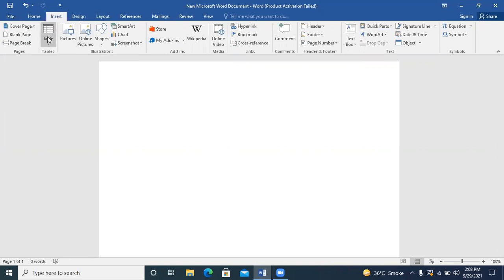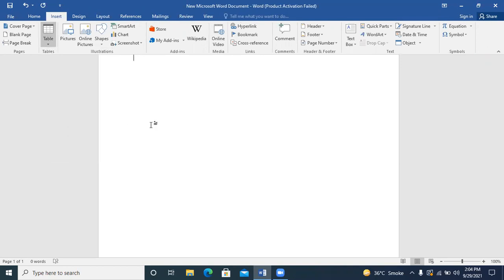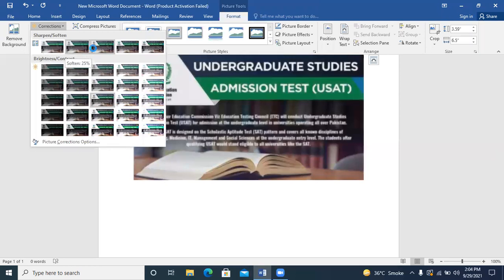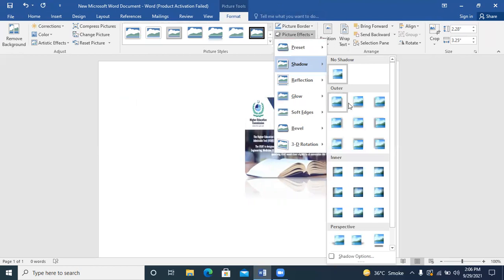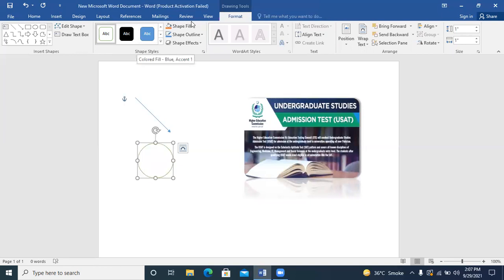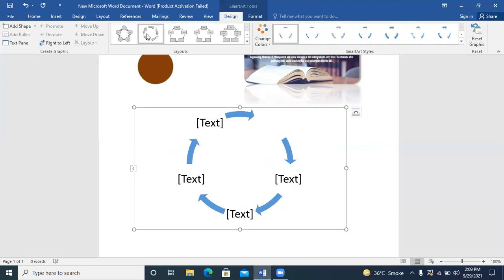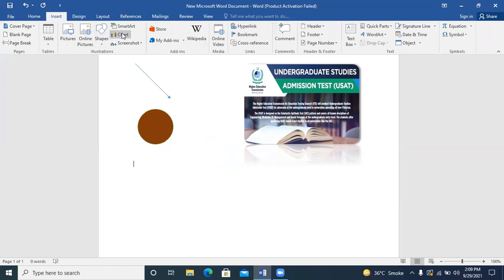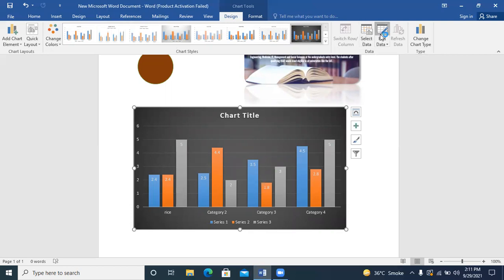Insert Tab |Class 7 |MS Word |MS Office Course |Learning Development |with Muhammad Ahmad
how to insert Picture in document in MS Word?
how to insert Shapes in document in MS Word?
How to make charts in MS Word?